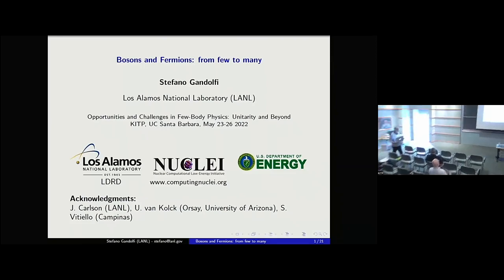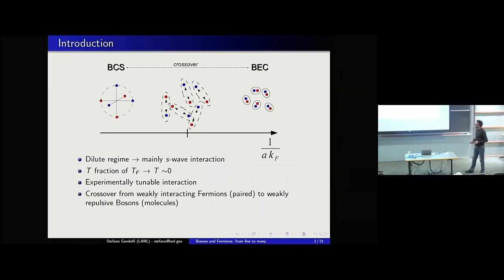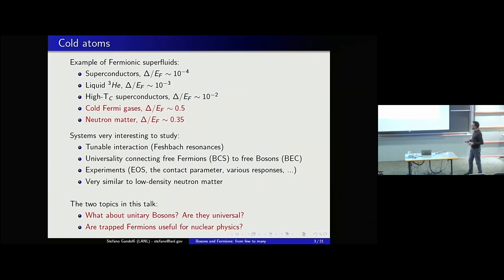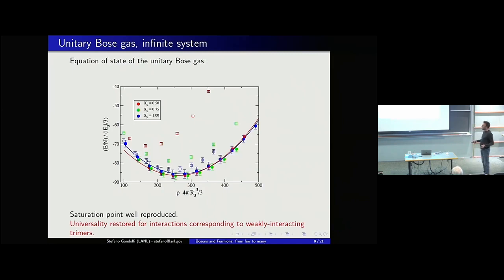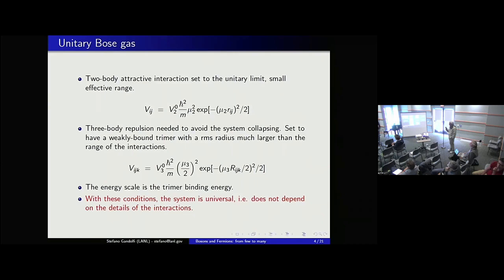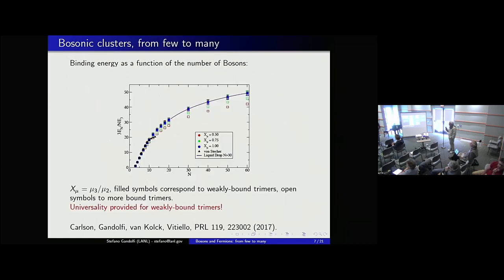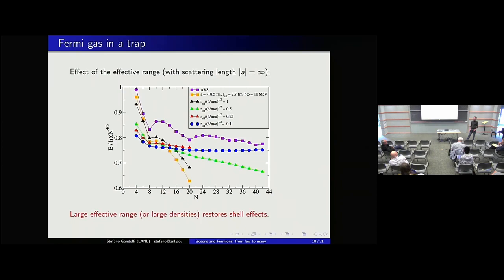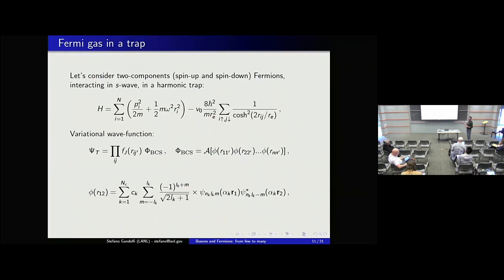Bosons and Fermions, from few to many ▸ Stefano Gandolfi (LANL)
Recorded as part of the Opportunities and Challenges in Few-Body Physics: Unitarity and Beyond KITP conference (May 23, 2022 - May 26, 2022)

This conference will bring together a diverse set of scientists interested in the broad topic of few-body physics, providing a snapshot of the current status of few-body physics near unitarity, where the two-body scattering length is the largest length scale in the problem. Successes and open challenges in the area of atomic and nuclear physics, which are--despite the vastly different length and energy scales--intimately linked through, e.g., the three-body Efimov effect, will be highlighted. A major objective is to provide a platform for cross-fertilization between theory and experiment as well as between different research areas (such as nuclear, atomic, molecular, condensed matter, high-energy, and mathematical physics), with universality and its implied organizing principles as a unifying connection.

Coordinators: Doerte Blume, Olivier Dulieu, Chris Greene, and Alejandro Kievsky